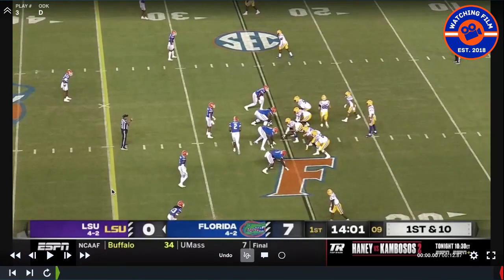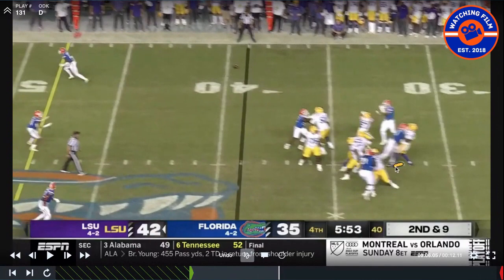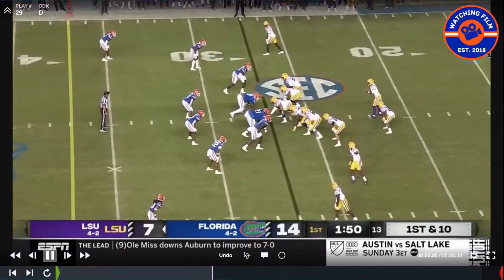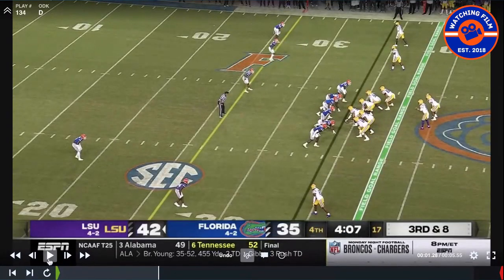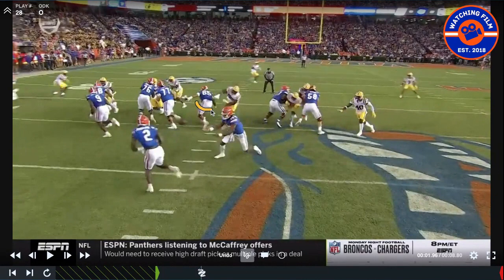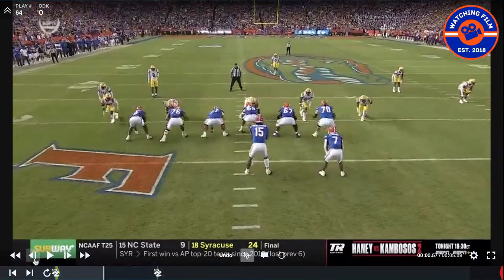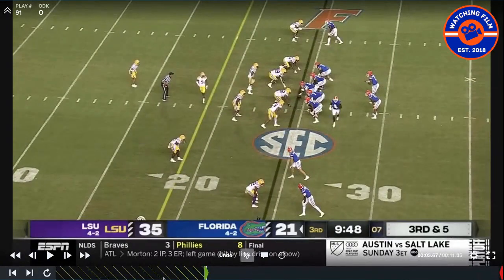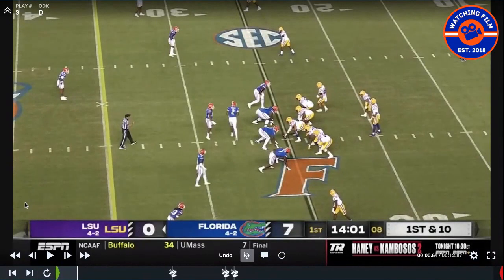Watching Film: What's The Deal With The Florida Gators? LSU Game Review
Seth Varnadore takes a look back at the Florida Gators 45-35 loss to the LSU Tigers.  The Florida offense led by Billy Napier and Anthony Richardson played well enough to win, but the Gators defense struggled once again.